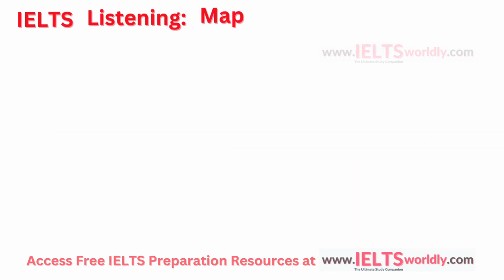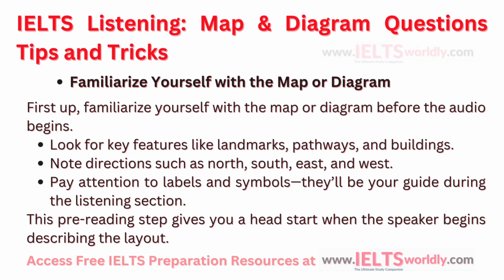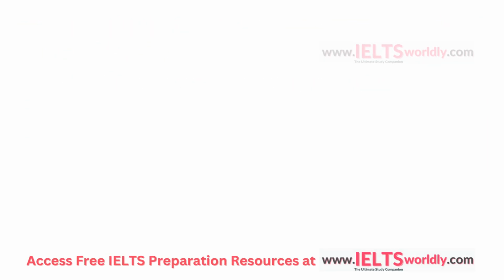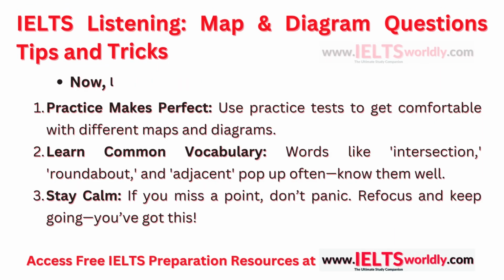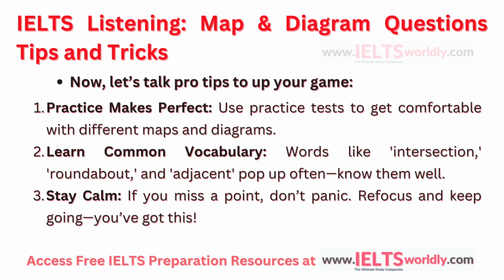IELTS Listening Map & Diagram Questions: 10 Tips and Tricks + Strategies for Practice Test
IELTS Listening: Map & Diagram Questions Tips and Tricks
Hey everyone! Are map or diagram questions in the IELTS Listening Test stressing you out? Don’t worry—you’re not alone, and I’m here to help! In this video, I’ll share proven strategies to ace these tricky questions and boost your score. Let’s get started!

1. Familiarize Yourself with the Map or Diagram
First up, familiarize yourself with the map or diagram before the audio begins.
Look for key features like landmarks, pathways, and buildings.
Note directions such as north, south, east, and west.
Pay attention to labels and symbols—they’ll be your guide during the listening section.
This pre-reading step gives you a head start when the speaker begins describing the layout.

2. Listen for Directional Language
Directional language is your best friend here.
Listen for cues like 'next to,' 'to the left of,' 'opposite,' or 'adjacent to.'
These words are like breadcrumbs that lead you to the correct answer.
As you hear them, mark the directions on your map—it’ll help you stay on track.

3. Follow Along with the Speaker
Here’s a pro tip: always follow along with the speaker using your pen or finger.
This keeps you focused and ensures you’re tracking the right location.
Think of it as a real-time guide—visualizing as you listen will prevent you from getting lost in the audio.

4. Take Effective Notes
Taking notes is a lifesaver.
Jot down key names, locations, or features the speaker mentions.
Keep it short and sweet—just enough to jog your memory when answering.
These quick notes can be your safety net if you need to double-check anything.

5. Focus on the Big Picture
While details are important, don’t lose sight of the big picture.
Understand how different elements on the map are connected.
This is especially useful for questions about the general layout or relationships between locations.

6. Label Your Answers Correctly
When it’s time to answer, make sure your labels are spot-on.
Double-check that what you’ve marked matches the question’s requirements.
Simple errors in labeling can cost you marks, so take a moment to get it right.

7. Review Your Work
If you have time, review your answers.
Look for unclear labels or small mistakes.
This final check can make all the difference in securing those extra marks.

Now, let’s talk pro tips to up your game:
Practice Makes Perfect: Use practice tests to get comfortable with different maps and diagrams.

Learn Common Vocabulary: Words like 'intersection,' 'roundabout,' and 'adjacent' pop up often—know them well.

Stay Calm: If you miss a point, don’t panic. Refocus and keep going—you’ve got this!

That’s it for today’s guide to solving map or diagram questions in the IELTS Listening Test. With these strategies and consistent practice, you’ll be ready to tackle these questions like a pro.

Got questions? Drop them in the comments below—I’d love to help.

Stay focused, practice daily, and ace your IELTS Listening Test!